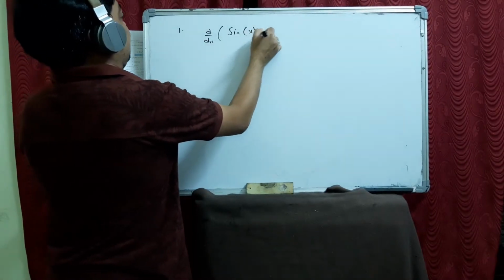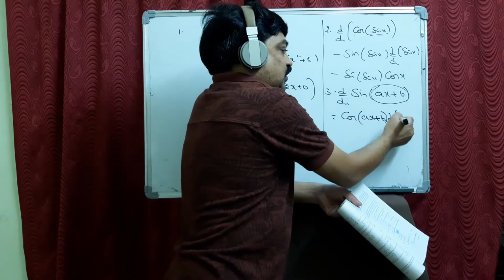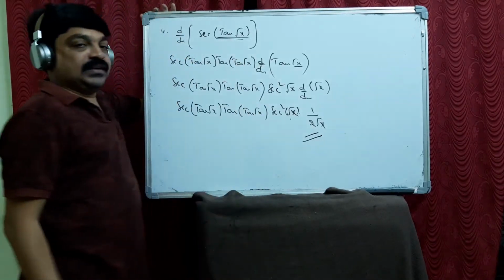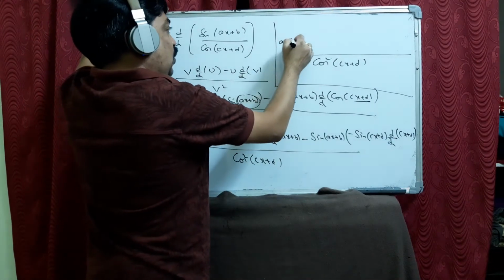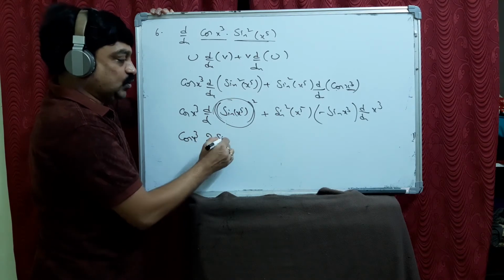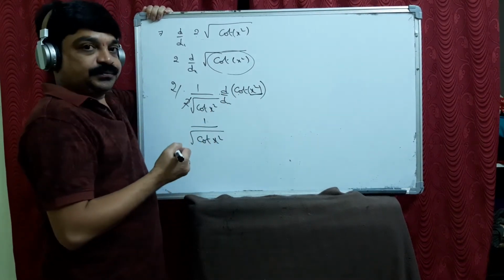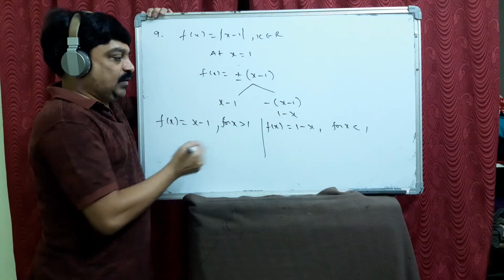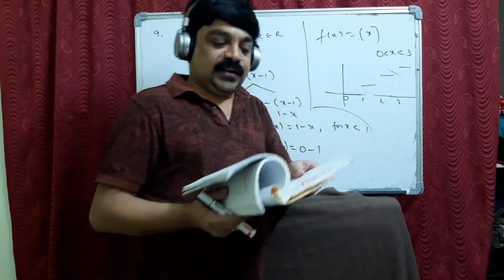Differentiability - Ex 5.2